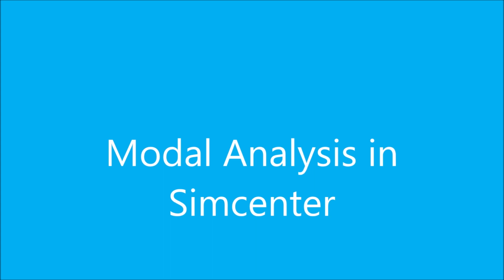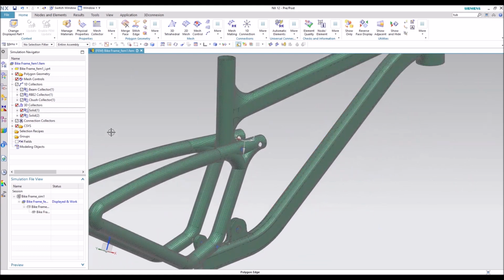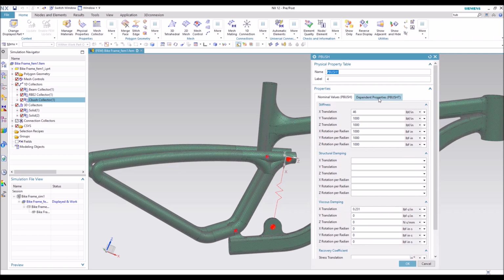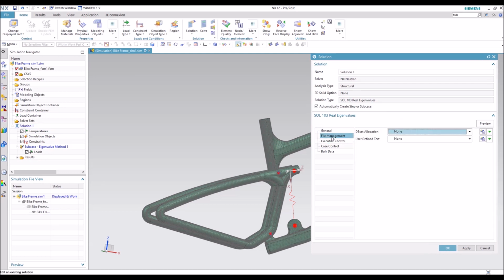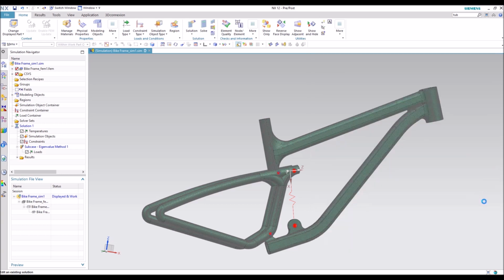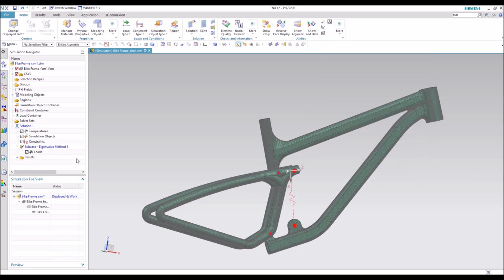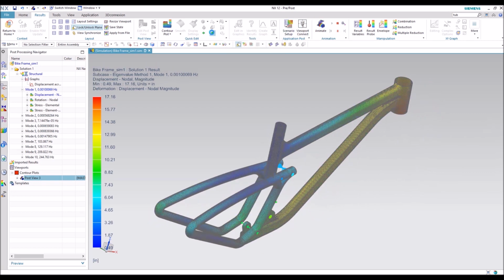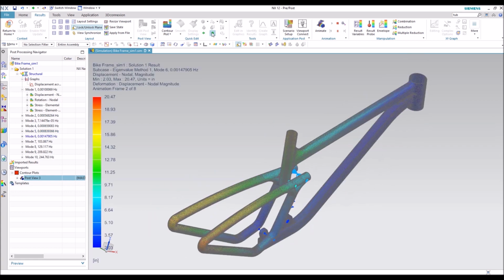Modal Analysis in Simcenter 3D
Modal analysis is the study of the various dynamic properties within the frequency domain. Modal analysis can often be used when measuring the vibration of vehicle part friction and even finding the noise pattern in a vicinity. In this tutorial, we will be walking users through the modal of a bike frame, review the analysis setup and post-process the results in Simcenter 3D.